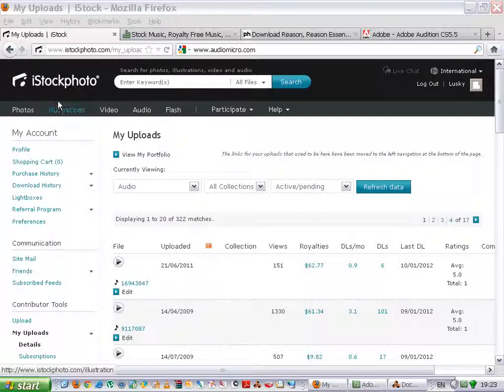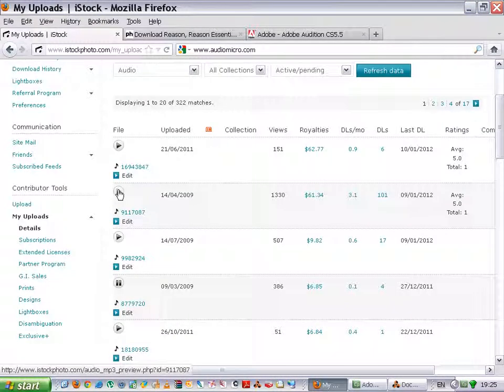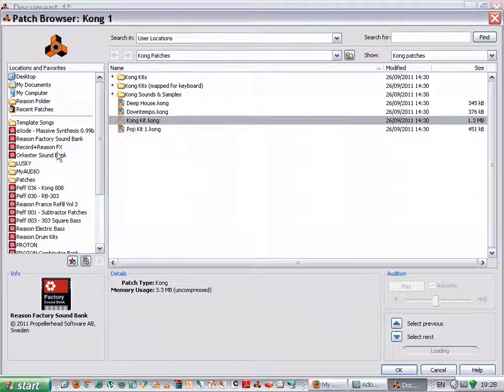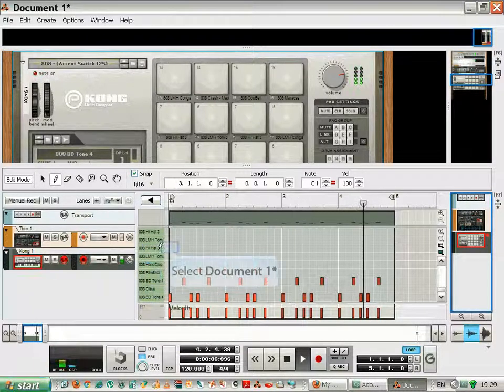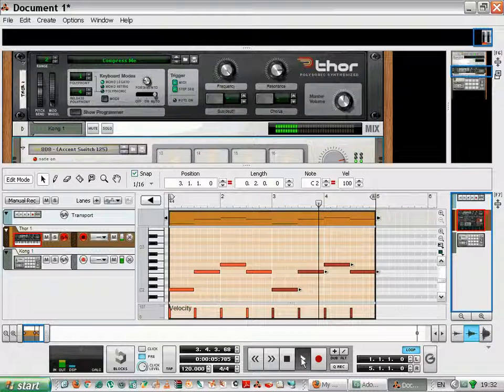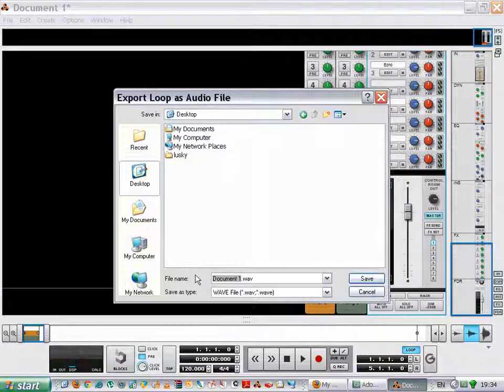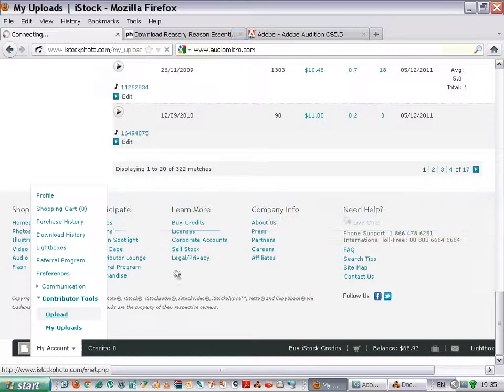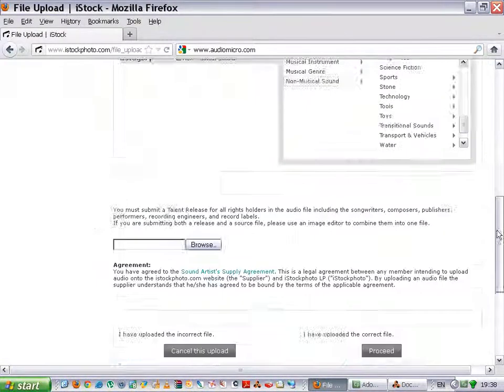Making Money Online Episode 2